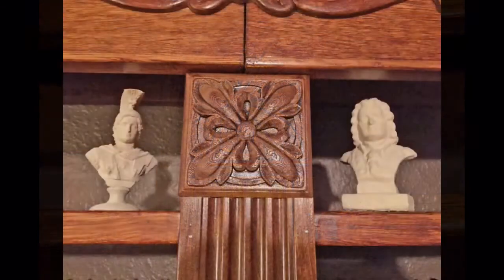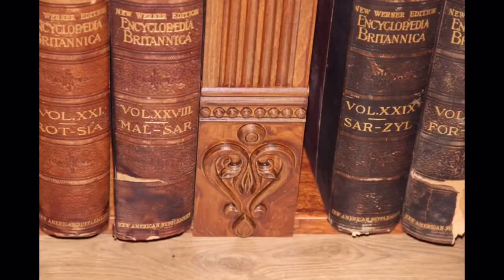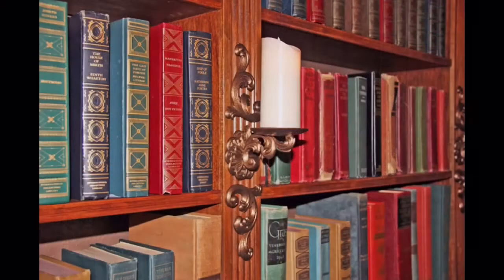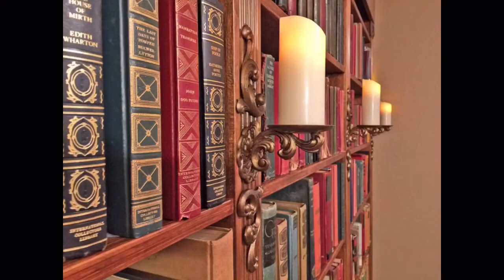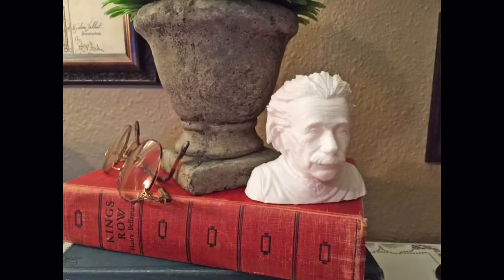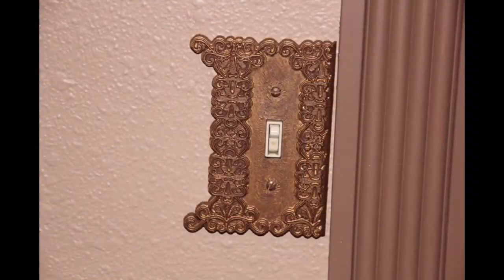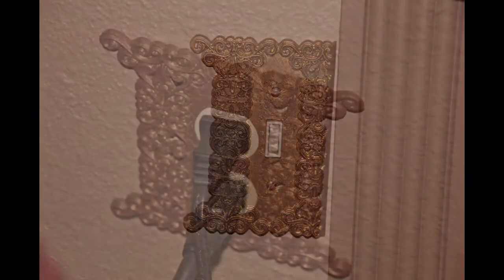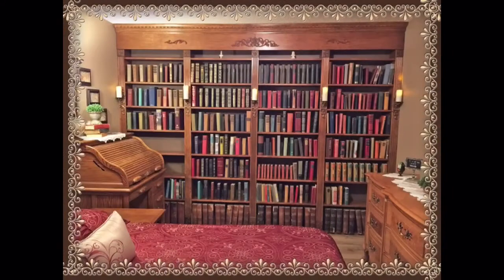The 3D-Printed Library Room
All prints are available on Thingiverse.